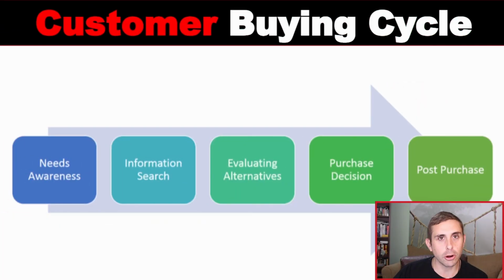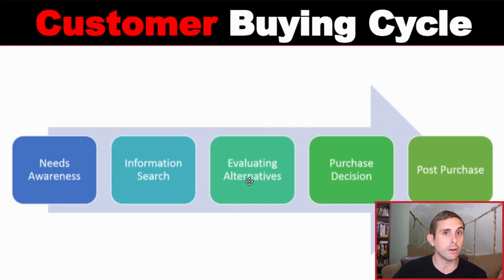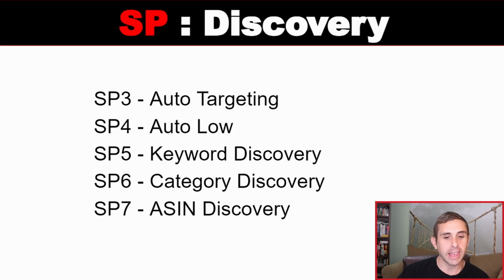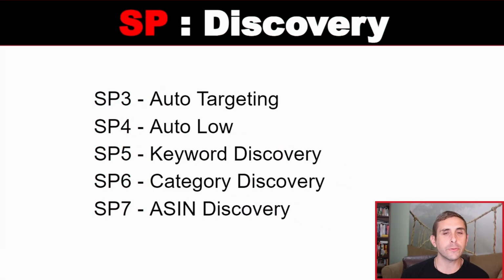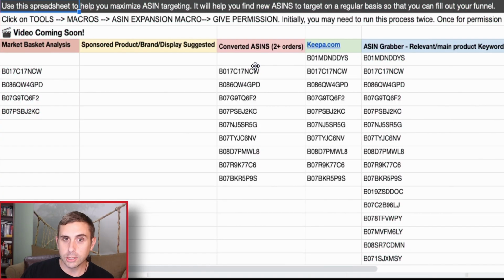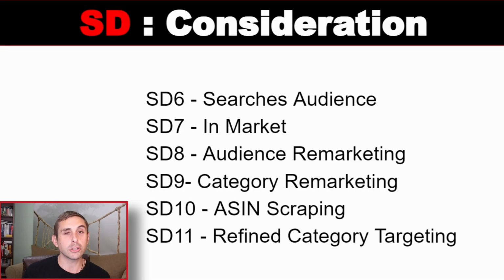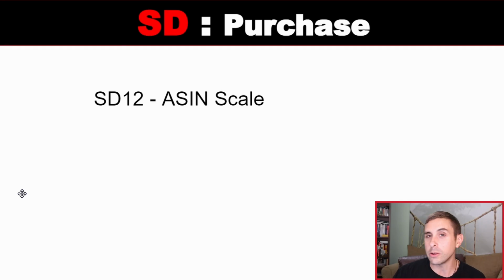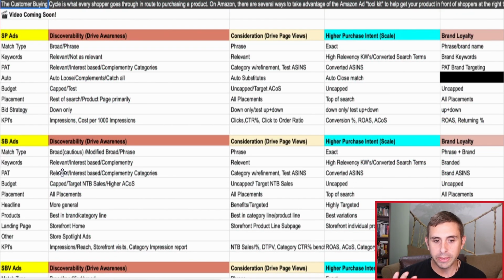Use the Customer Buying Cycle to your Advantage with Specialized Amazon Ad Campaigns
⭐Get the FREE Amazon Ads Playbook! Over 25 Done-For-You Campaign Strategies to Ignite Your Amazon Brand.

Do you want to know How to STAND OUT and Boost your SALES on Amazon in the DECISION PHASE! In this video, Mike Zagare, founder of PPC Entourage will Share with you his Strategy to reel in customers on Amazon! ⭐ Try PPC Entourage for FREE ▶️

⭐⭐ New to Amazon Advertising? This course will show you everything you need to know to get started and it's
free! The Entourage Fundamentals course is simple, thorough, and lays the groundwork for success.

Use amazon listing optimization and this amazon advertising campaign strategy for the decision phase of the customer buying cycle. Make ppc amazon selling work for you with this amazon ads tutorial. Make selling on amazon easy with amazon ppc, amazon ad campaigns, and amazon advertising strategy.